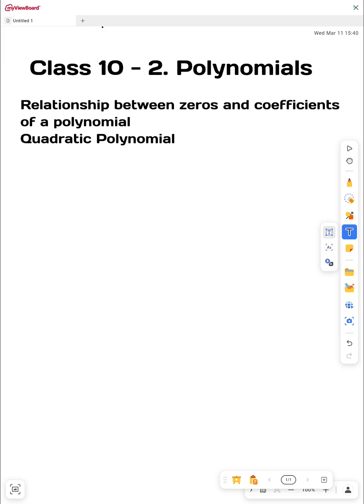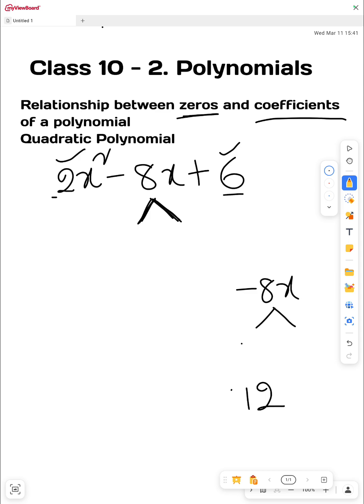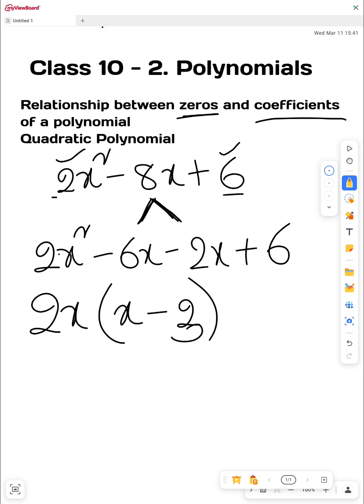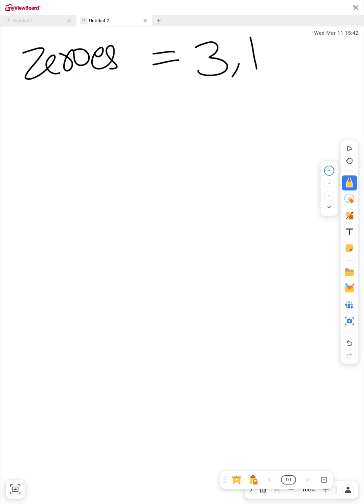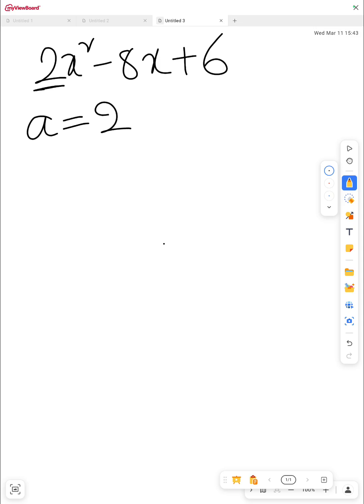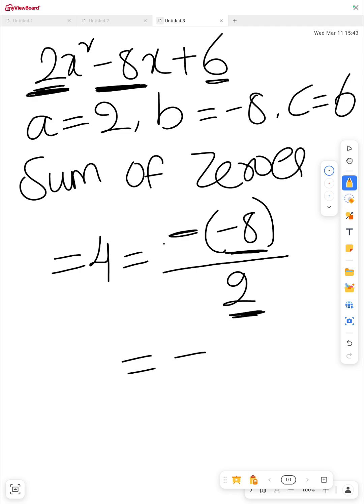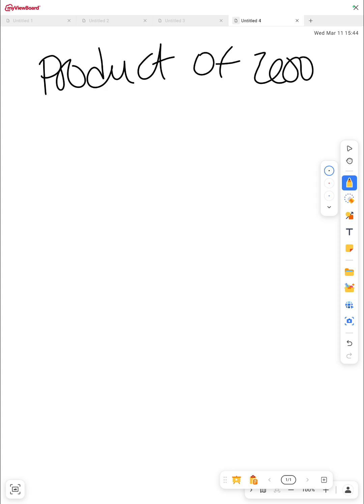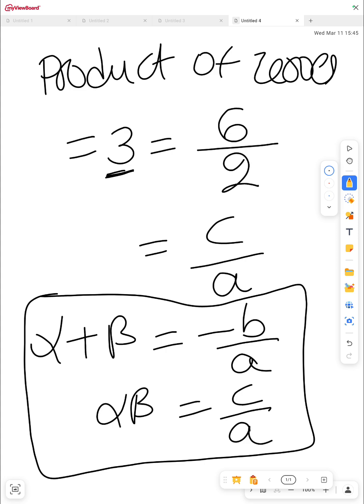Relation b/w zeroes & coefficients of quadratic poly lClass 10 | Polynomials | CBSE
Learn Polynomials by watching shorts! 📘
In this short, I explain what polynomials are, types of polynomials, degree, and zeros in the easiest way.
Perfect for Class 10 Maths students for quick revision and board exam preparation 💯